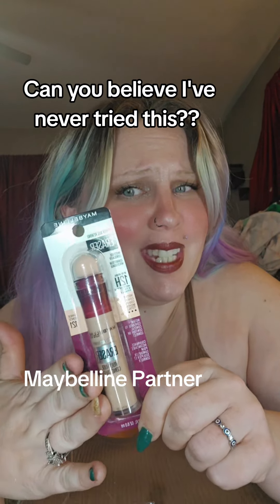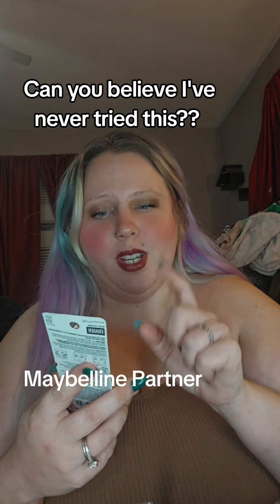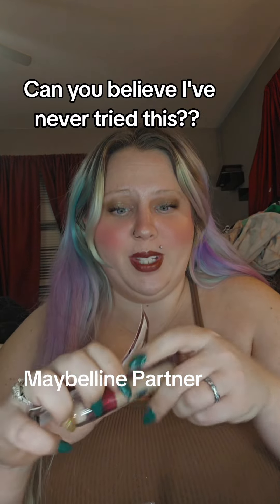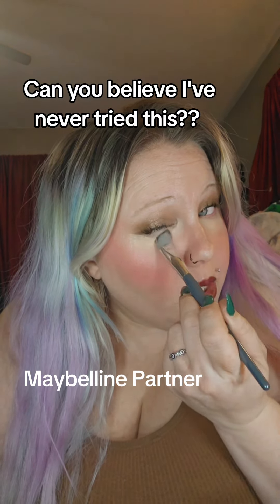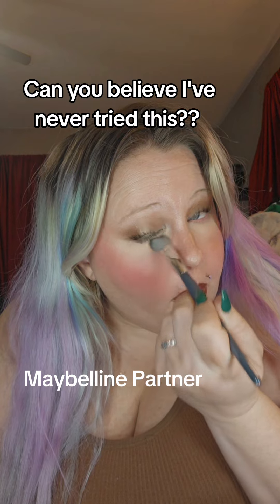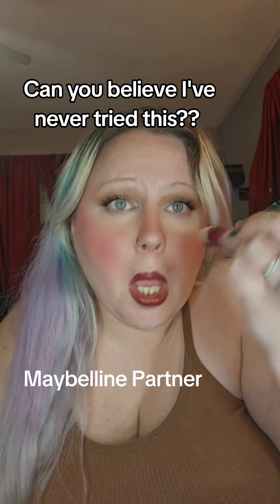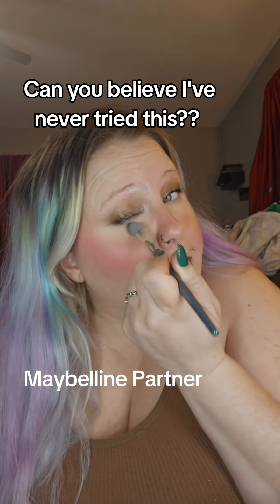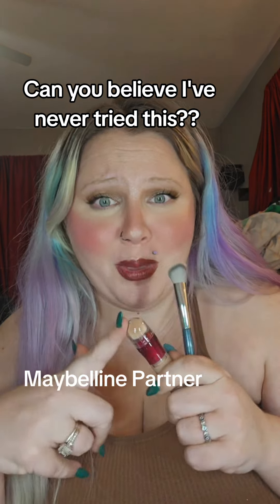I'm shocked that I never tried this before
I'm shocked that I never tried this before. I think I could have gone a shade darker but this added a lot of brightness.